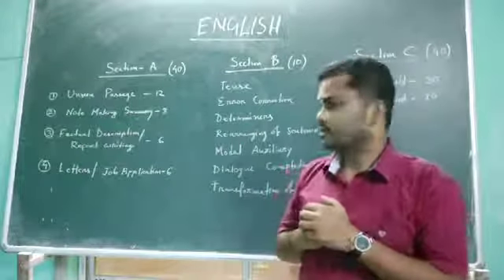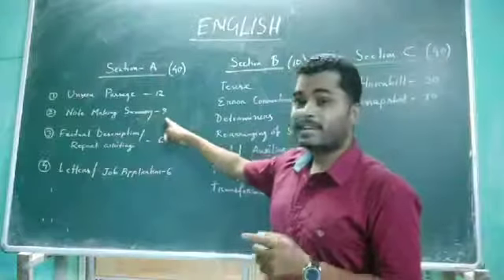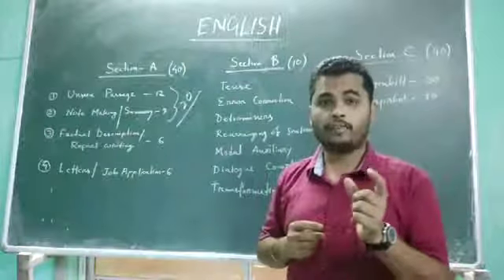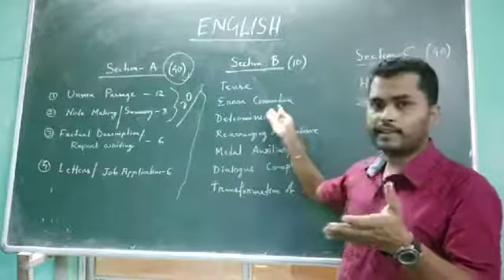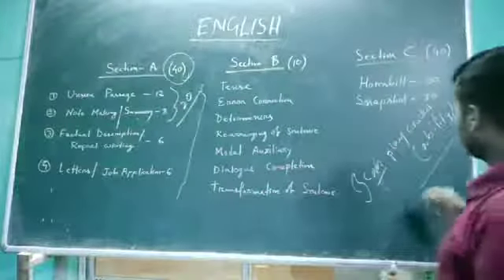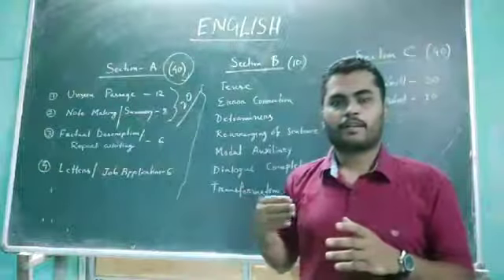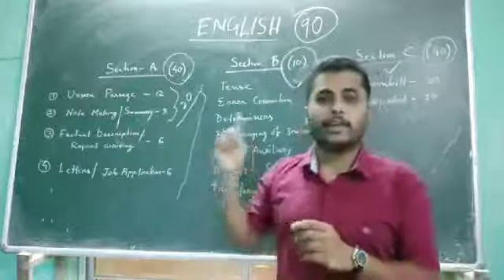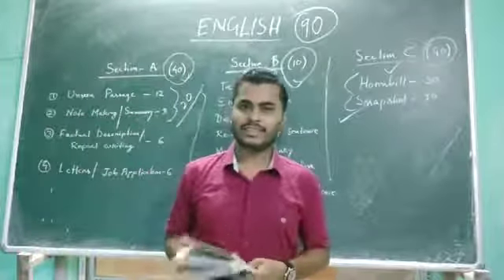Childhood poem by MARKUS NATTEN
Assamese explanation...